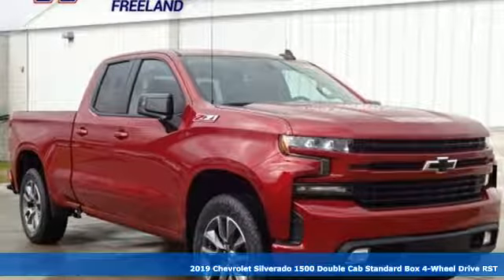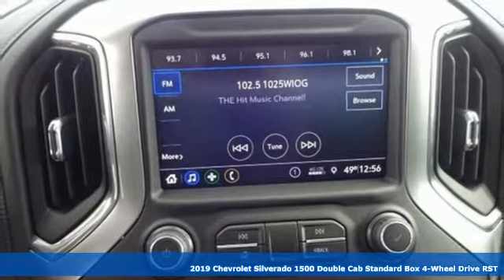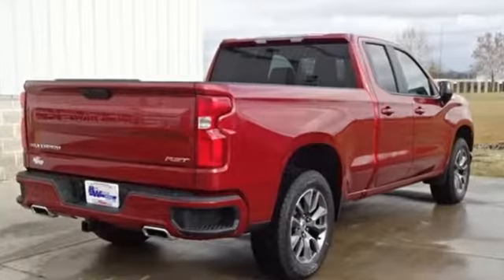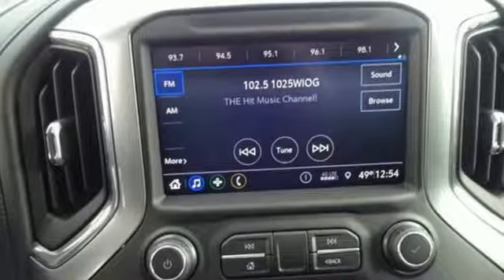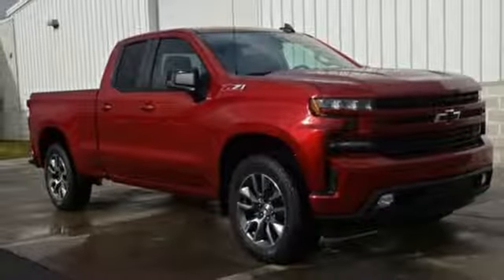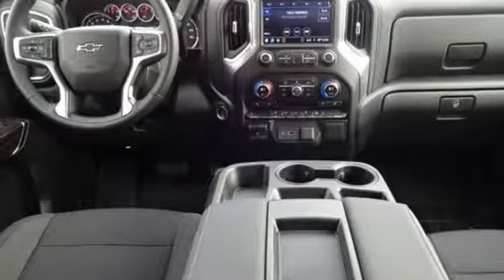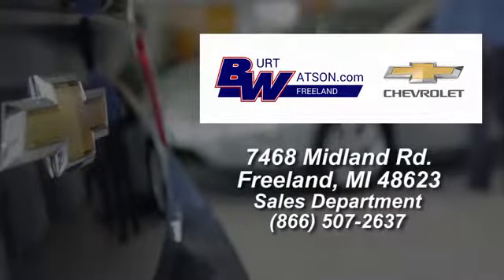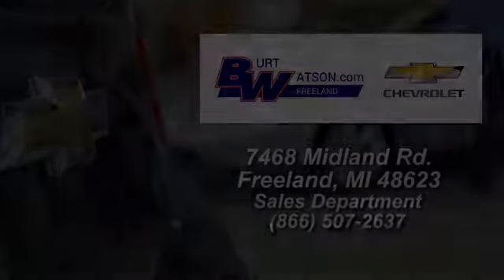New 2019 Chevrolet Silverado 1500 Freeland MI Midland, MI #182793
Year: 2019
Make: Chevrolet
Model: Silverado 1500
Trim: RST
Engine: EcoTec3 5.3L V8
Transmission: 8-Speed Automatic
Color: Red
Interior: Black
Stock #: 182793
VIN: 1GCRYEED4KZ182793
$2,439 off MSRP! Red Tintcoat 2019 Factory MSRP: $49,170 Chevrolet Silverado 1500 RST 4WD 8-Speed Automatic 16/22 City/Highway MPG EcoTec3 5.3L V8 **Bluetooth, Hands-Free**, **Rear Backup Camera**, 8-Speed Automatic, 4WD, Black Cloth, 10-Way Power Driver Seat w/Lumbar, 12-Volt Rear Auxiliary Power Outlet, 2 USB Ports (First Row), 4.2" Diagonal Color Display Driver Info Center, 4-Way Manual Driver Seat Adjuster, 6-Speaker Audio System, All-Star Edition, All-Star Edition w/PCH, All-Weather Floor Liner (LPO) (AAK), Bed Protection Package, BluetoothA® For Phone, Body Color Grille, Chevrolet Connected Access, Chevrolet w/4G LTE, Chevytec Spray-On Black Bedliner, Color-Keyed Carpeting Floor Covering, Compass, Convenience Package, Convenience Package w/Buckets Seats, Deep-Tinted Glass, Dual Exhaust w/Polished Outlets, Dual-Zone Automatic Climate Control, Electric Rear-Window Defogger, Electrical Lock Control Steering Column, Electronic Cruise Control, Electronic Stability Control, Floor Mounted Console, Front Bucket Seats, Front Frame-Mounted Black Recovery Hooks, Front LED Fog Lamps, Front Rubberized Vinyl Floor Mats, Heated Driver & Front Passenger Seats, Heated Steering Wheel, Heavy-Duty Rear Locking Differential, High Capacity Air Filter, High Gloss Black Mirror Caps, Hill Descent Control, Hitch Guidance, Integrated Trailer Brake Controller, Keyless Open & Start, Leather Wrapped Steering Wheel, LED Cargo Area Lighting, Manual Tilt Wheel Steering Column, Manual Tilt/Telescoping Steering Column, Off-Road Suspension, OnStar & Chevrolet Connected Services Capable, Power Door Locks, Power Front Windows w/Driver Express Up/Down, Power Front Windows w/Passenger Express Down, Power Rear Windows w/Express Down, Preferred Equipment Group 1SP, Rear 60/40 Folding Bench Seat (Folds Up), Rear Dual USB Charging-Only Ports, Rear Rubberized-Vinyl Floor Mats, Rear Vision Camera, Rear Wheelhouse Liners, Remote Vehicle Starter System, Single-Zone Manual/Semi-Automatic Air Conditioning, Steering Wheel Audio Controls, Theft Deterrent System (Unauthorized Entry), Trailering Package, Urethane Steering Wheel, Wheels: 20" x 9" Painted Aluminum, Z71 Off-Road & Protection Package, Z71 Off-Road Package. Rebates listed are for zip code 48623. Must qualify for GMS Employee purchase plan $7,500 - GM Card (Blue/Gold) Program. Exp. 01/02/2019

Address:
7468 Midland Rd